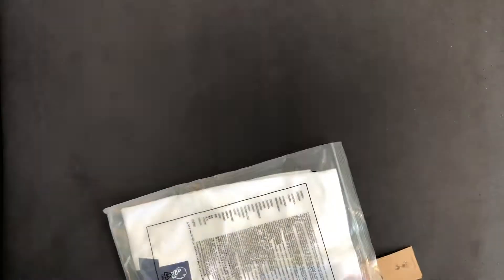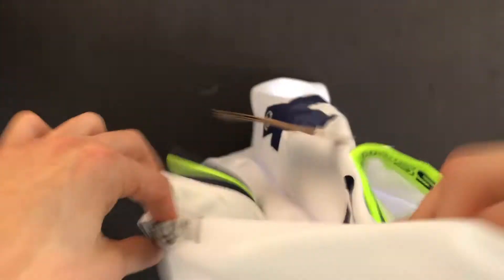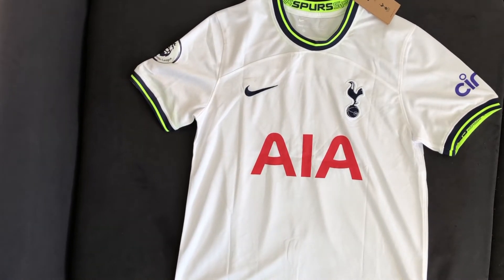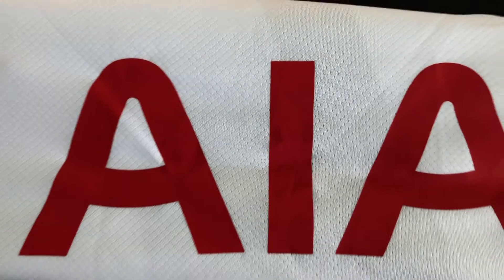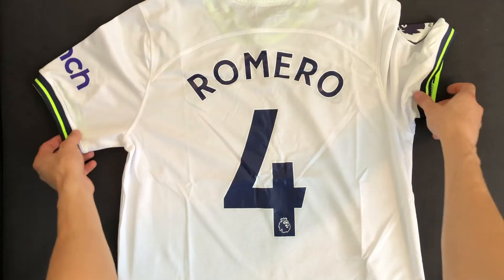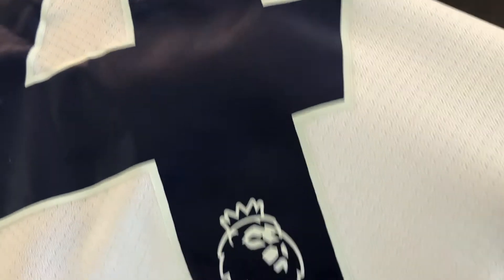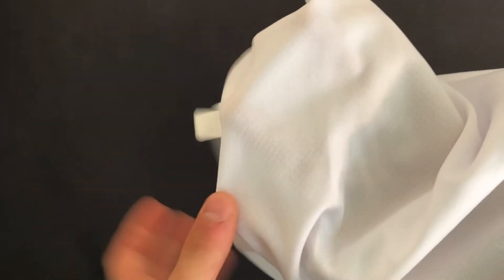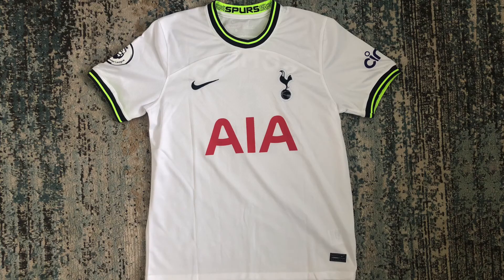DHGate Tottenham Hotspur 22/23 Home Jersey Review + Unboxing | Replica Jerseys, Real Reviews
Unboxing and review of Tottenham Hotspur 2022/23 replica home soccer jersey football shirt. Ordered through DH Gate with custom name and number on the back. DHGate ordering went smoothly. Soccer kit is great quality. Very happy with everything.

Replica Jerseys, Real Reviews